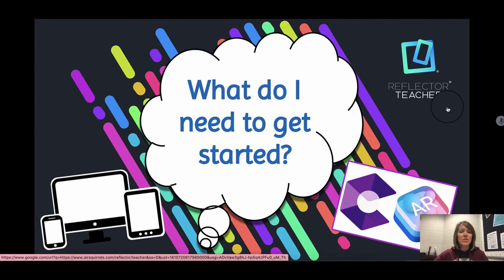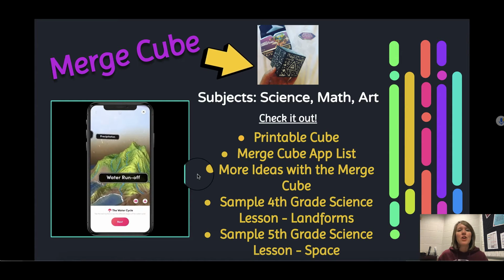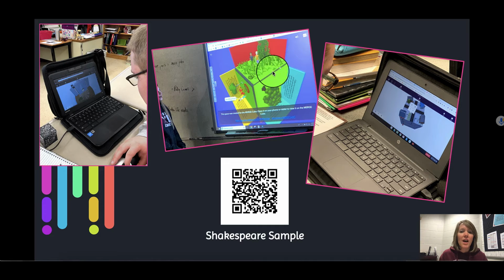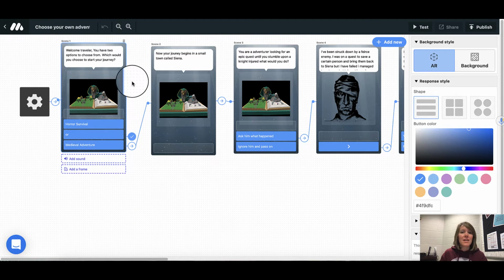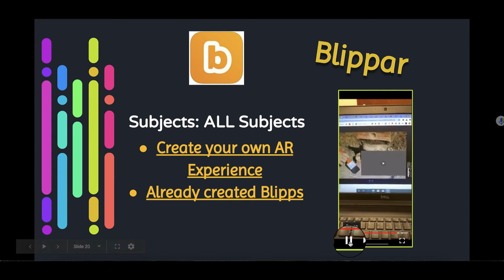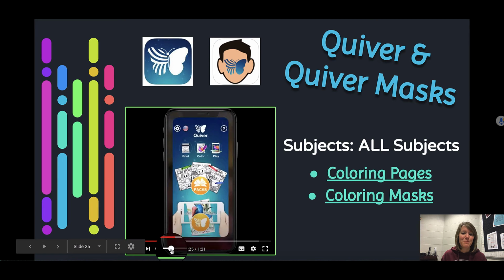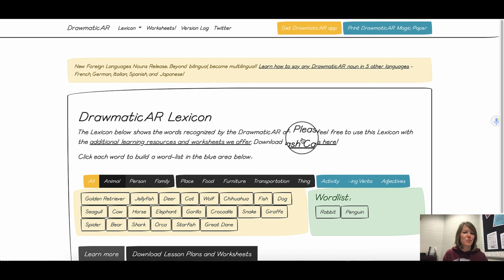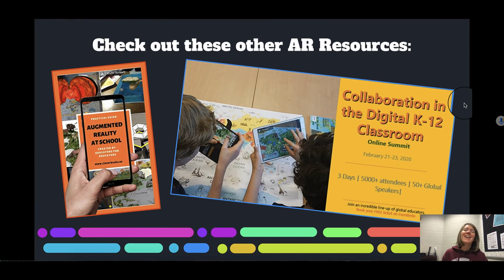iLRN2021: Discover the Hidden Possibilities of Augmented Reality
Oral Presentations - Practitioner Stream